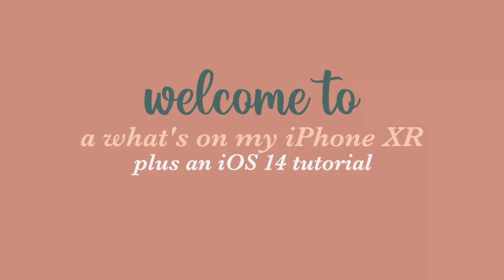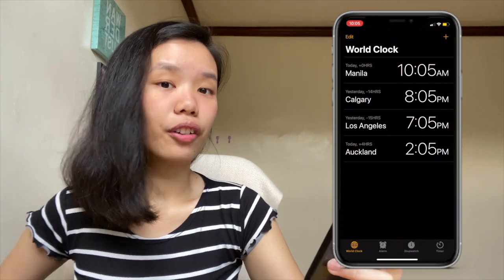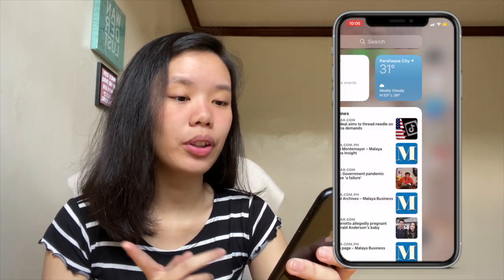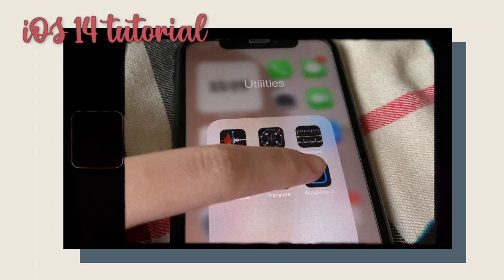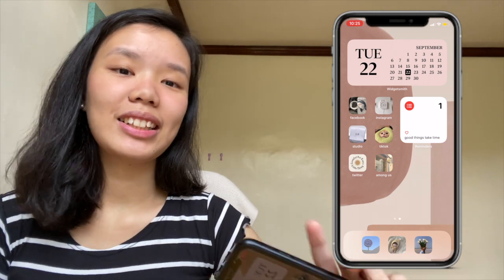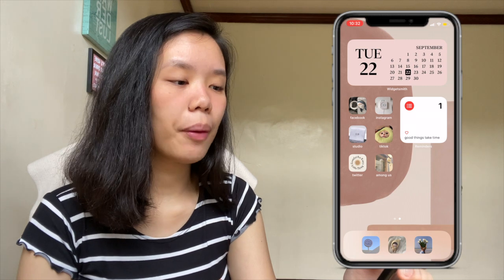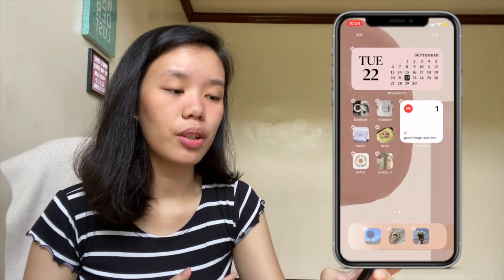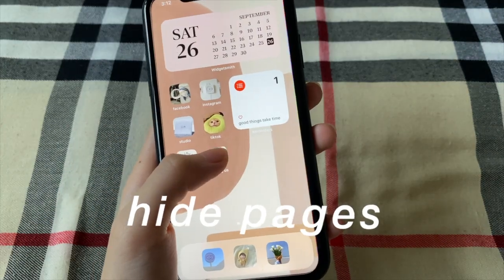[iOS 14] WHAT'S ON MY iPHONE XR | minimal and aesthetic set up, iOS 14 features, how to customize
welcome to an iOS 14 what's on my iPhone XR with a minimal set up, iOS 14 features, and step by step tutorial on how you can customize your iPhone ~ ♡
─── ･ ｡ﾟ☆: *.☽ .* :☆ﾟ. ───

in today's video, i am showing you an updated what's on my iPhone XR! i recently updated my iPhone with the iOS 14 and i customized it with a minimal and aesthetic set up! i'm also showing you a step by step tutorial on how you can customize your iPhone with the iOs 14, must try features from the iOS 14, how to use widgetsmith to add widgets, how to use shortcut to change the app icons, iOS 14 tips and tricks, and many more! enjoy this updated what's on my iPhone XR video plus an iOS 14 tutorial!

✰ let's chat in the comments section: what's the theme of your iPhone?

✰ time stamps
what's on my iPhone XR: 1:06
iOS 14 tutorial: 6:00
mirrored camera: 6:12
personal automation: 6:59
picture in picture: 8:10
how to add widgets: 8:46
how to customize icons: 11:17
back tap: 13:00
hide pages: 13:30

go hit the subscribe button! i post every WEDNESDAY, 8PM so make sure to turn on the notification bell to get notified! you can also comment down any questions you have and i will answer them!

have a grrrreat day!

☽ sub count: 965 amazing people!